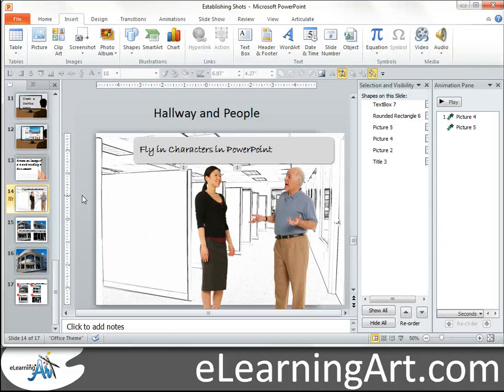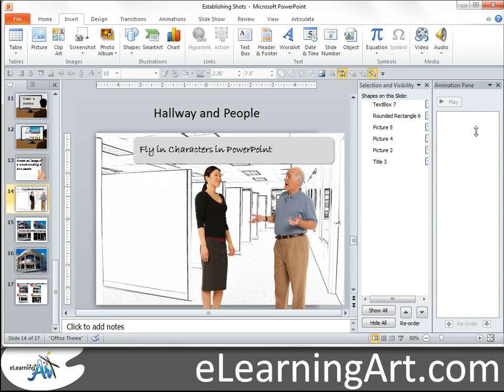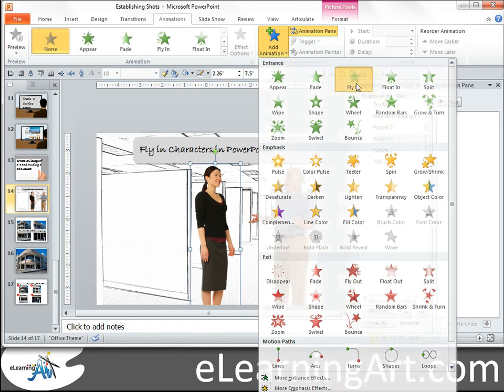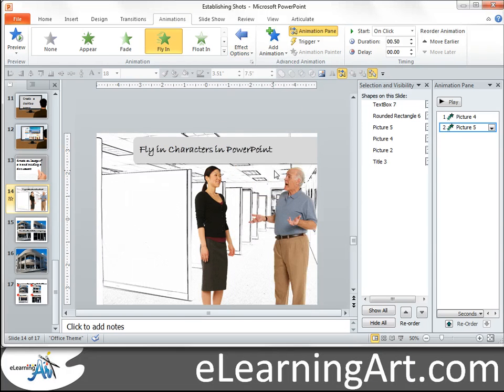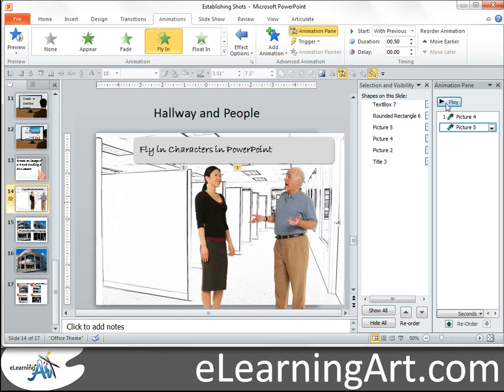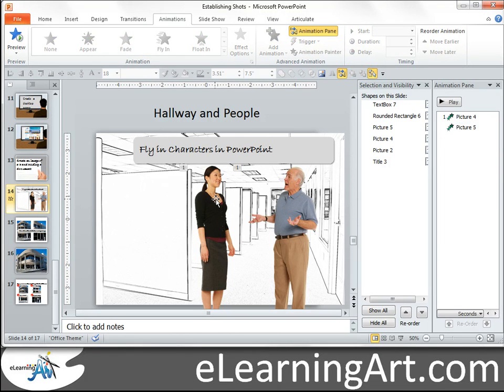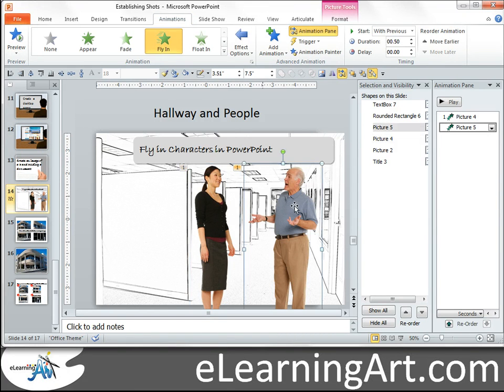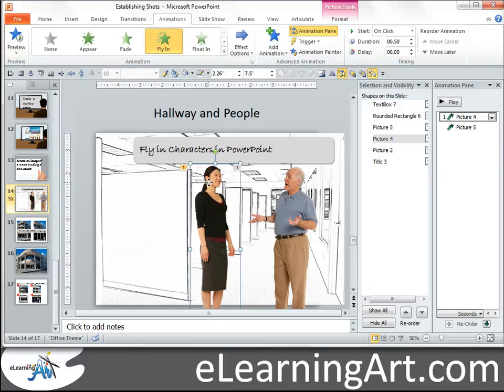PowerPoint Character Fly-In Effect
PowerPoint character fly-in effect with characters from character packs